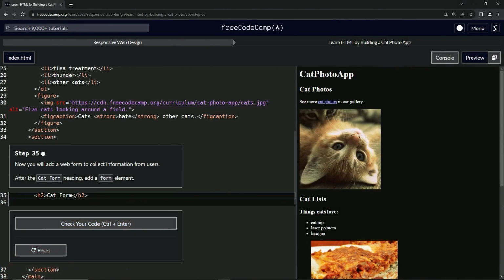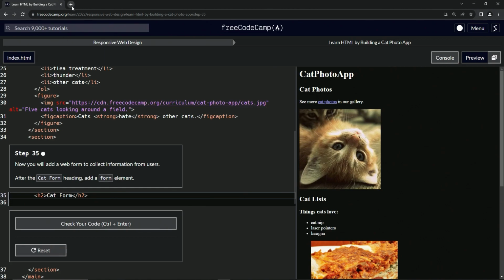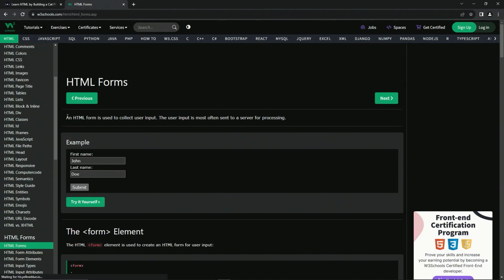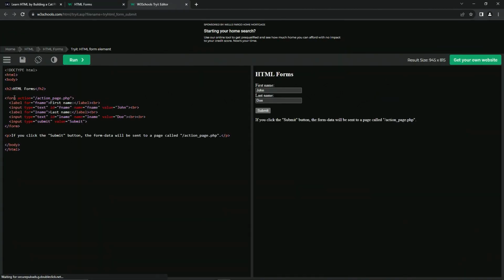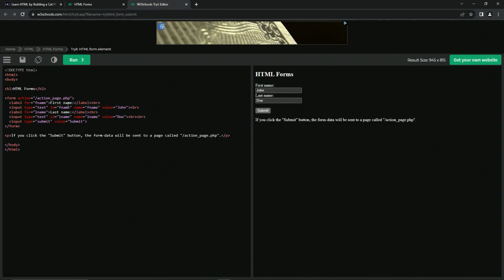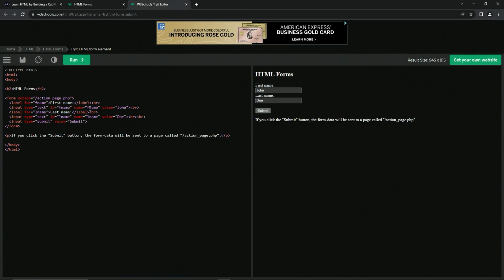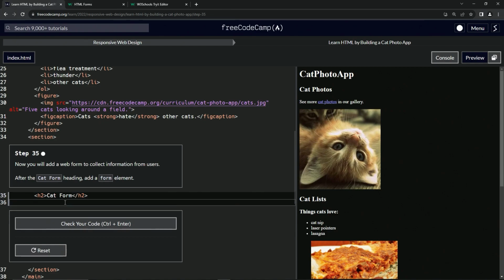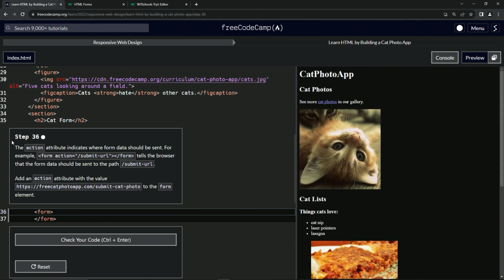Learn HTML by Building a Cat Photo App - Step 35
🌟 "Exciting Update: We're Introducing a Cat-Themed Web Form!" 🌟

Hello, Cat Lovers! We have some thrilling news to share with you all. Our website just got a little more interactive and user-friendly. We've added a new feature – a cat-themed web form right under the 'Cat Form' heading. It's a fantastic way to collect information from our users and to engage with you more effectively.

🔍 **What's This New Feature?**

- We've implemented a web form that's easy to use and specifically designed for cat enthusiasts.
- The form is placed just below the 'Cat Form' heading, making it both accessible and prominent for our users.

💬 **Purpose of the Web Form:**

- This form is designed to collect information from users, allowing us to understand your needs and preferences better.
- It's a great tool for us to gather valuable feedback and suggestions to improve our website and services.

🎨 **Design and Usability:**

- The web form features a clean, user-friendly interface, making it easy for everyone to navigate and submit their information.
- Its cat-themed design aligns perfectly with the overall aesthetic of our website.

- The addition of the web form is a step towards making our website more interactive and engaging.
- It simplifies the process of communicating with us, ensuring your voice is heard and your contributions valued.

💌 **We Invite Your Participation:**

- We encourage you to use the web form to share your thoughts, preferences, or any cat-related inquiries you might have.
- Your input is crucial in helping us tailor our content and services to better suit your interests.

We're constantly working to enhance our website, and this web form is just one of the many features we plan to introduce. So, go ahead, explore our new form, and let us know what you think. Your feedback is the cornerstone of our continuous improvement!